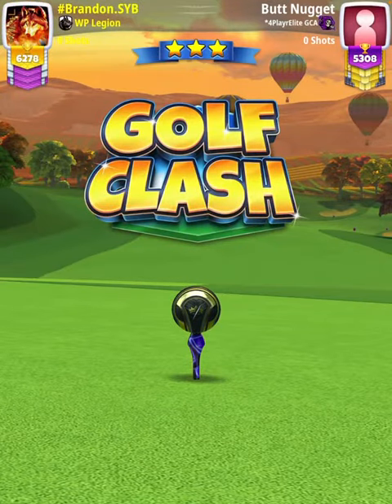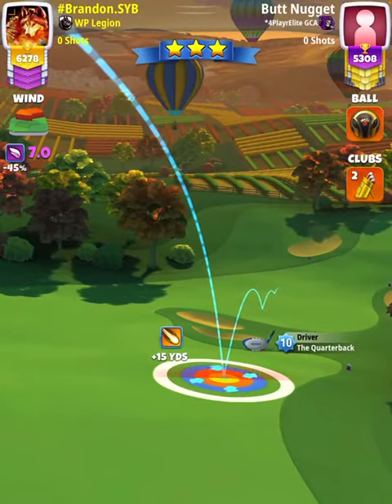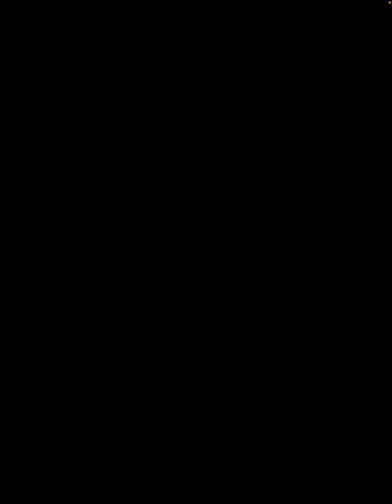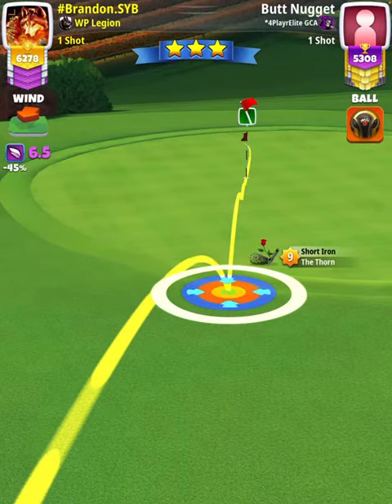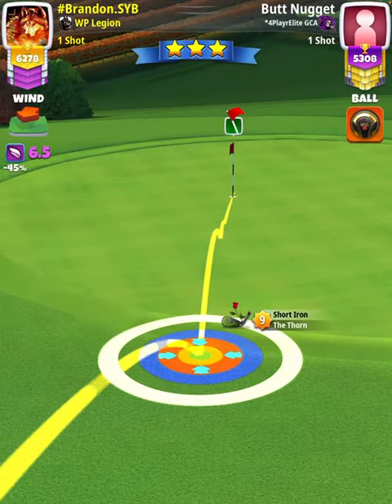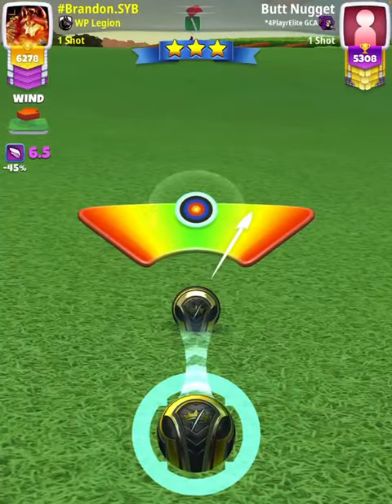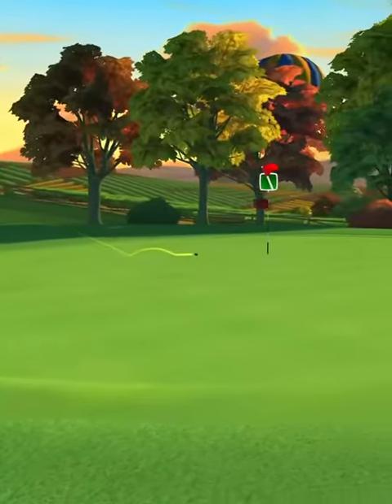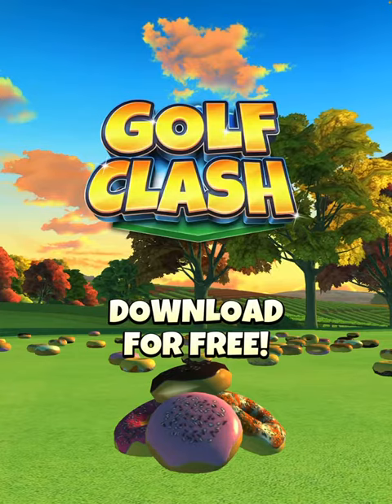Expert - Hole 10 [Eagle] -- Napa Valley Tournament OR/WR (Golf Clash)